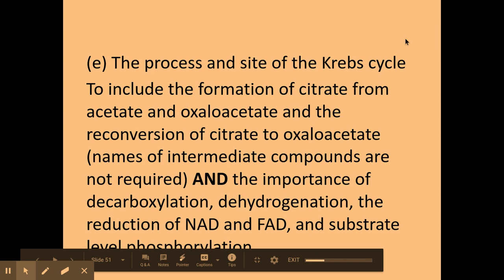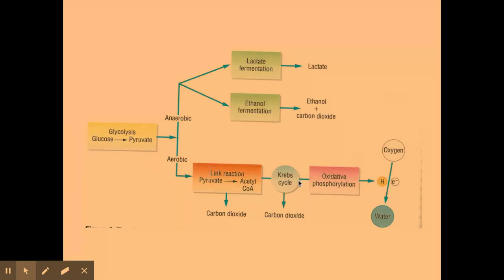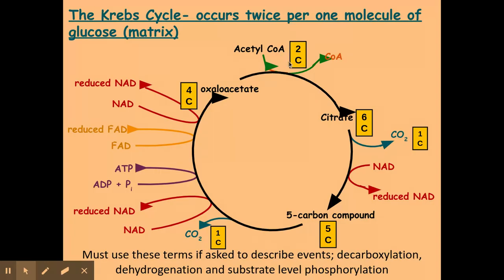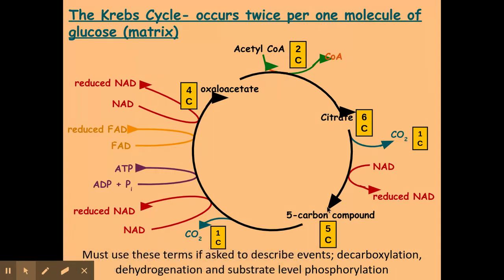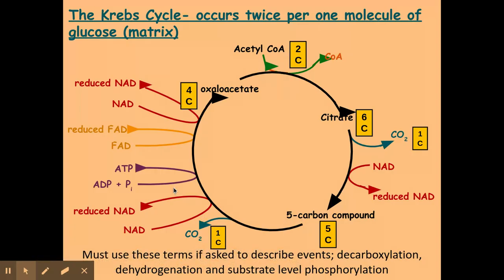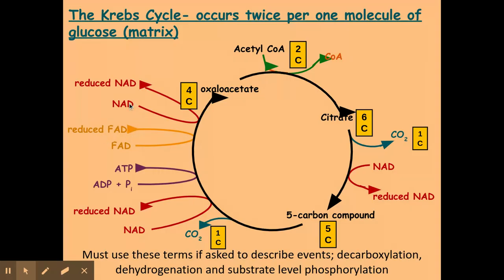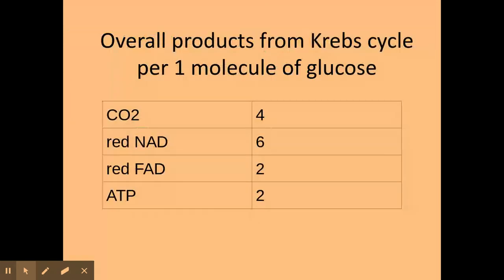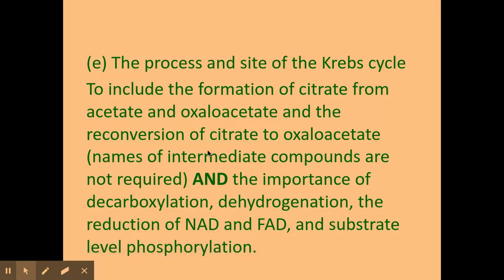5.2.2. Respiration e) The Krebs cycle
5.2.2. Respiration
(e) The process and site of the Krebs cycle
To include the formation of citrate from acetate and oxaloacetate and the reconversion of citrate to oxaloacetate (names of intermediate compounds are not required) AND the importance of decarboxylation, dehydrogenation, the reduction of NAD and FAD, and substrate level phosphorylation.